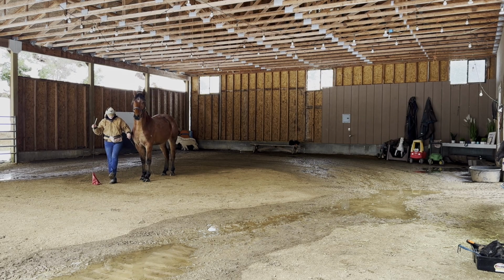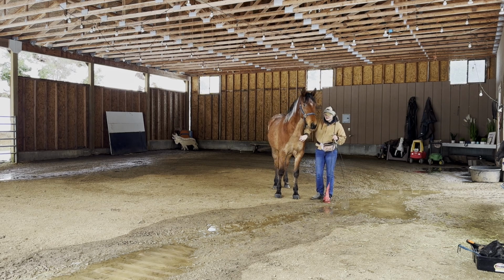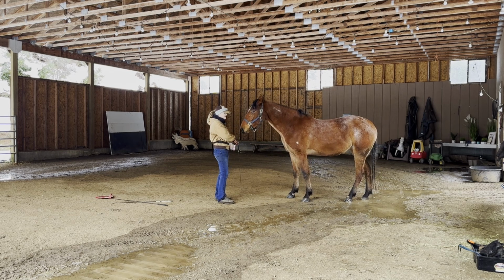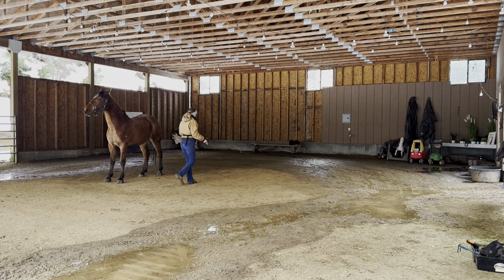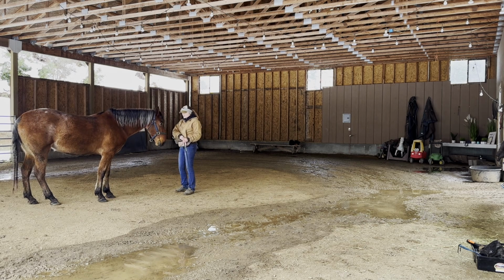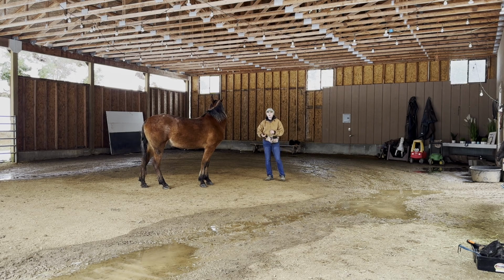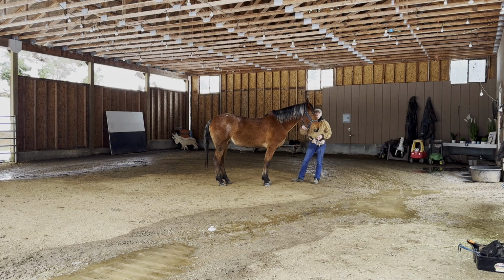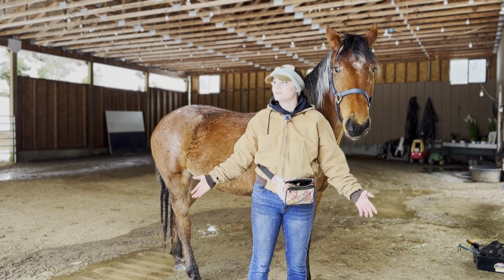Teaching my Mustang a NEW TRICK?! // Training Series Ep. 1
In today's vlog, I'm showing you guys how I'm starting to teach Penny a new trick! I have no idea what to even call the trick, but I'm hopeful we'll make big strides forward soon! I discuss a few big training tips that have been helpful for me and review some of our previous tricks and liberty work.
About me:
Hi! My name is Chay, and I live with my husband, Garrett, and our kiddo in Oregon. I work with horses and love to dive deeper into the philosophies of horse training.